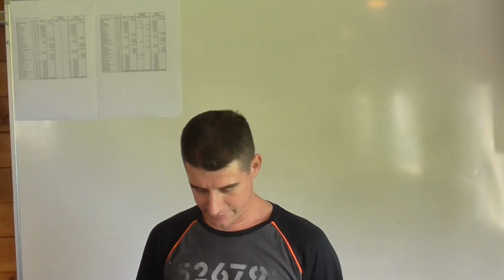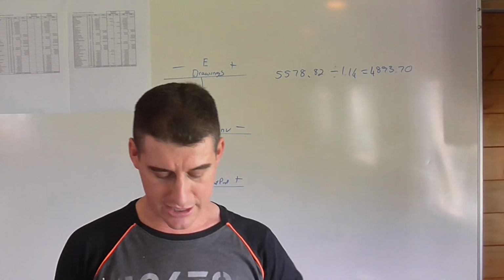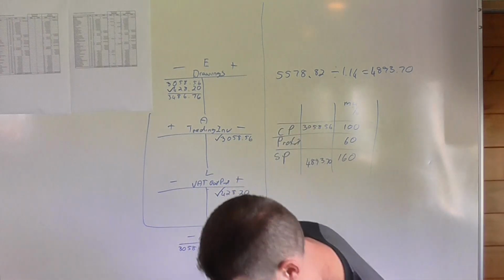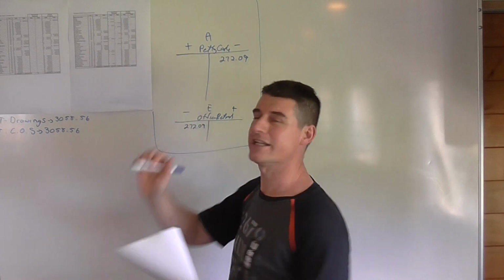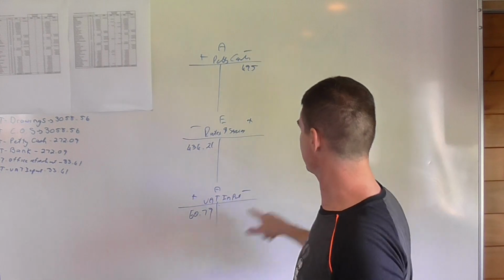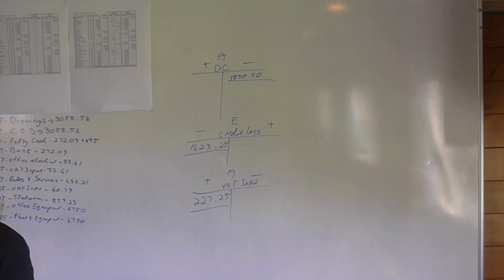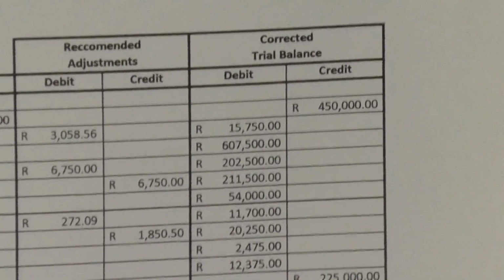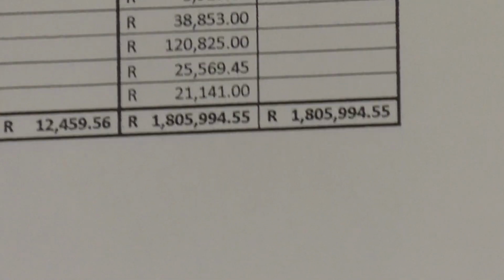Carlo Leone - ICB SA - Bookkeeping to trial Balance - General Ledger reconciliation